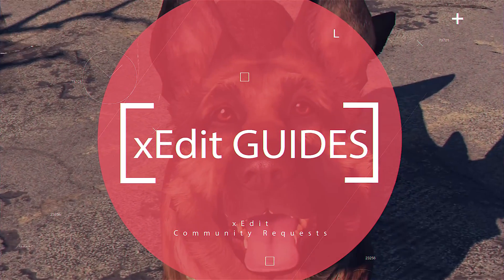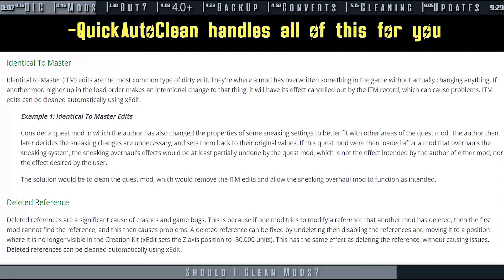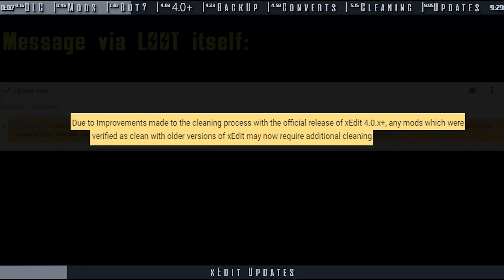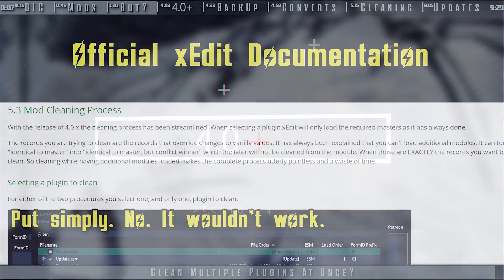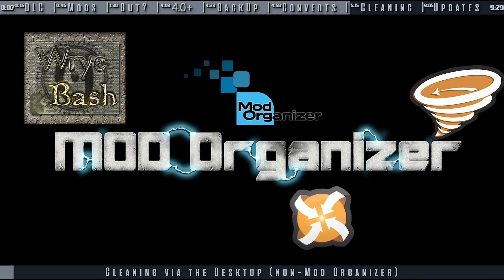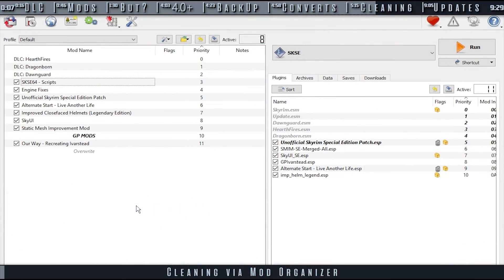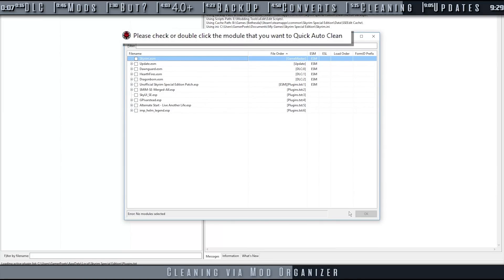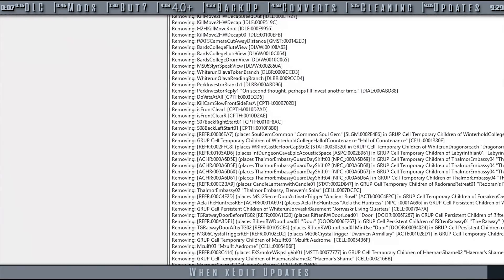[Archived] xEdit | How to Clean Mods & DLC [Update Linked]